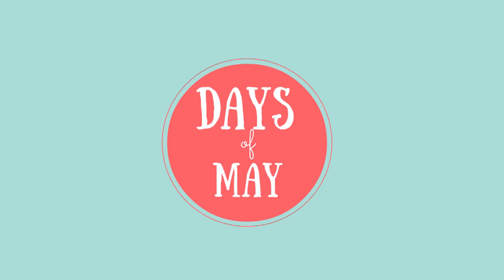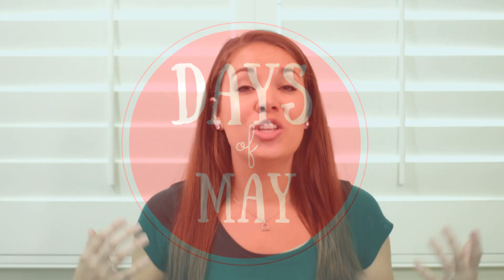Newborn Must Haves: Top 5 items to make life easier!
Top 5 things that I could not have lived without when my baby was a newborn. There are many newborn must haves but these top 5 made my life so much easier and I still use them today!
**Follow me**

xoxo Megan